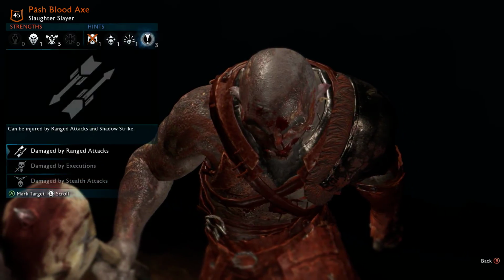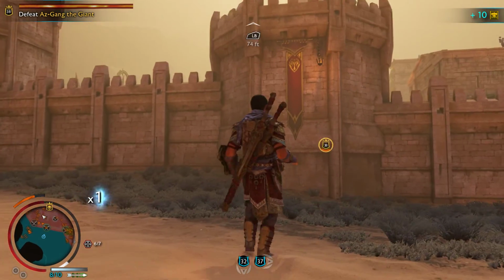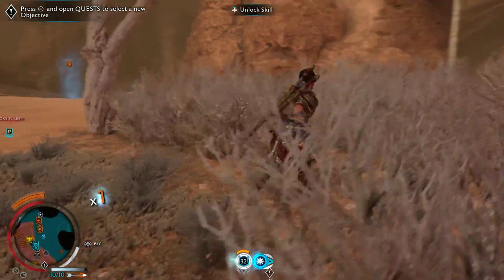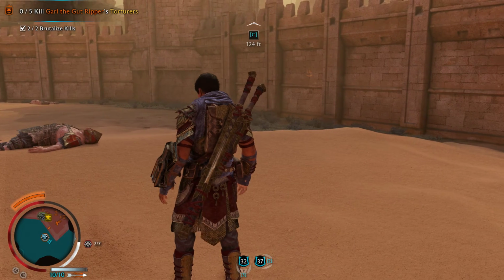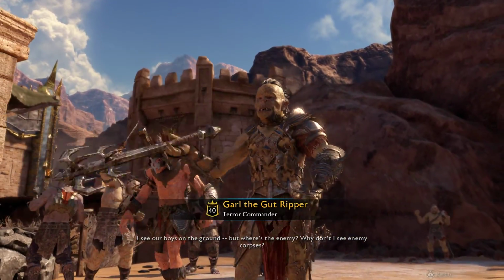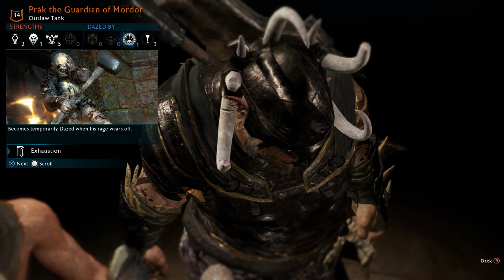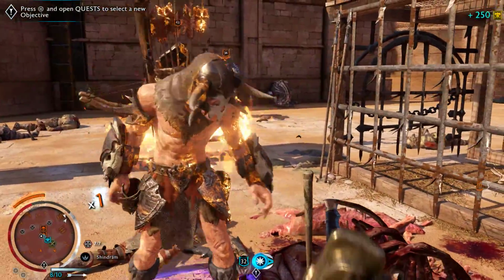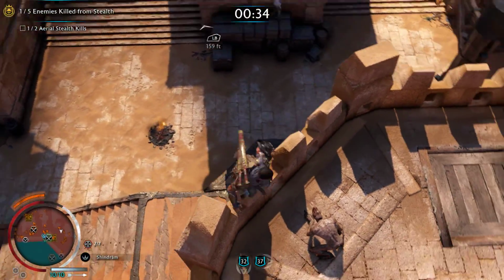Middle-earth™: Shadow of War™ - DLC - Desolation of Mordor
Showing off all the powers of Baranor :D This looks exactly like Batman :D :D